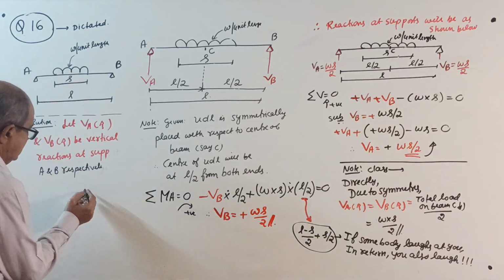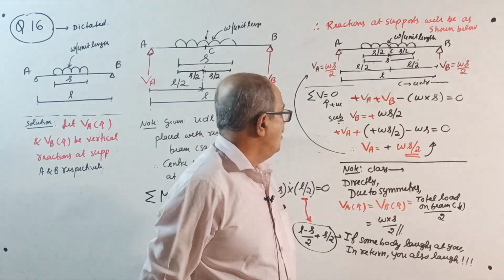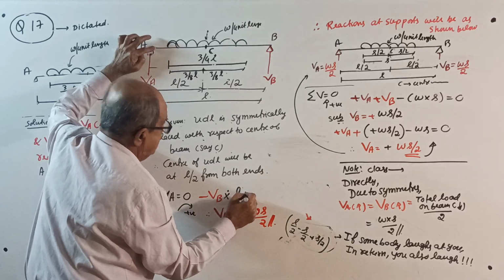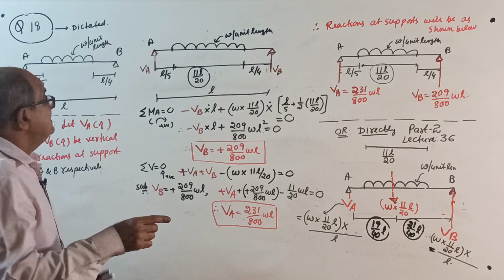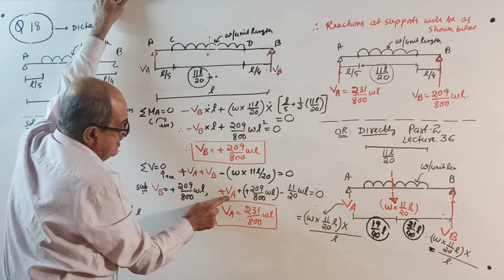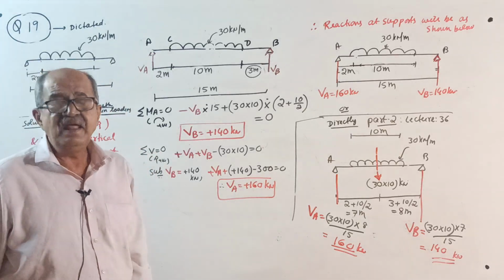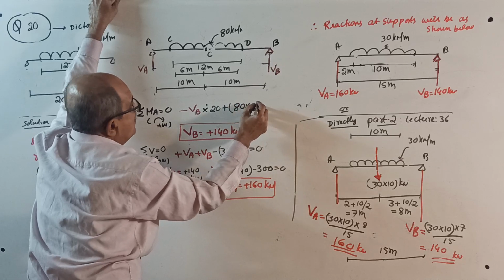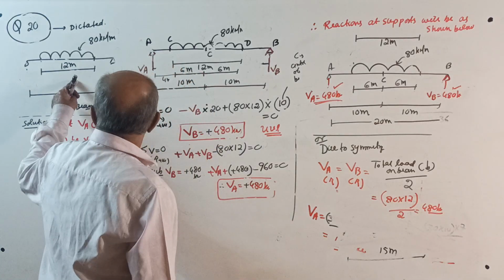Part:2/Lecture:39/ Support reactions for SSB,with partial udl ( Q16 to Q20)